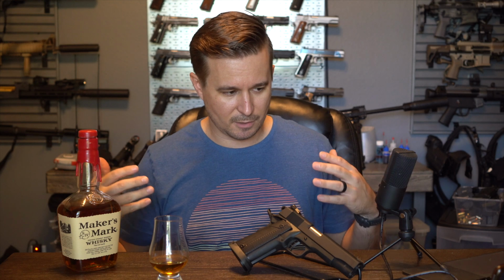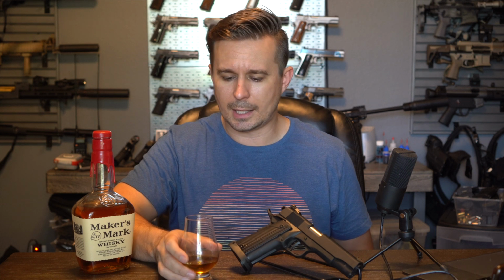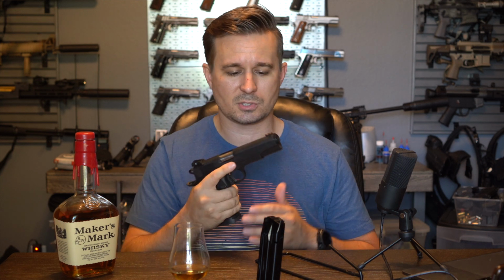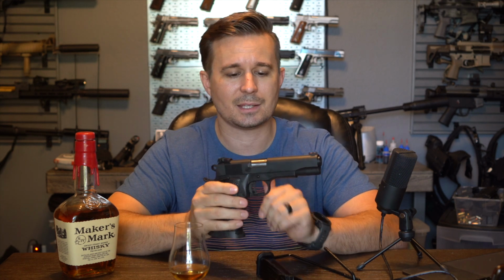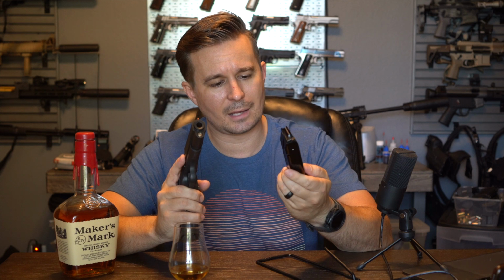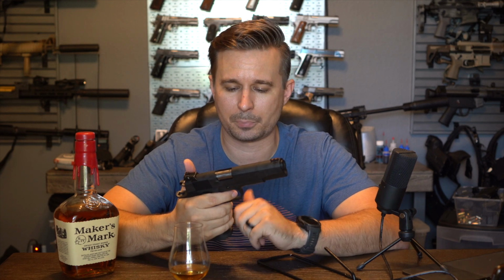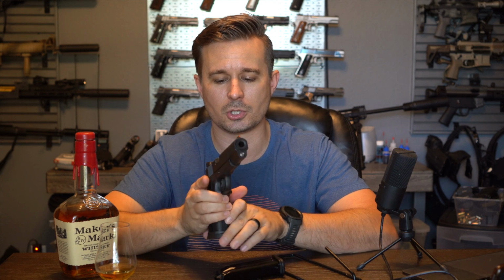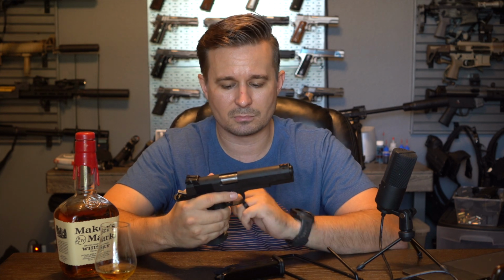Rock Island 10mm HiCap & Makers Mark Review: Guns n Whiskey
Well. it turns out no one watched to the VERY end of the RIA 10mm Just as Good Video, so I'm doing a stand-alone review of the Rock Island Armory 1911A2 Full Size High Capacity 10mm... while drinking Makers Mark.

Gun review starts at 5:45 in case you want to skip ahead...

I'll be stuck with these kinds of videos until I can walk without a cane. which is gonna be a while. Enjoy.